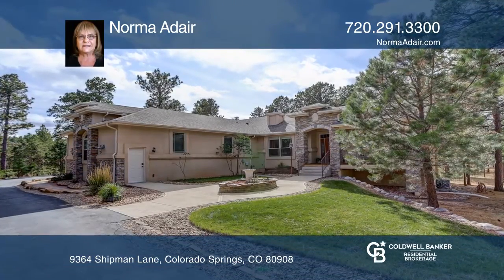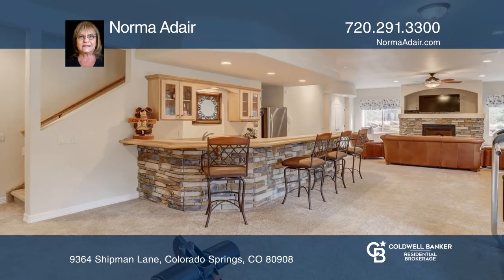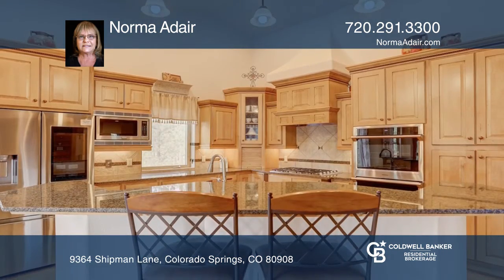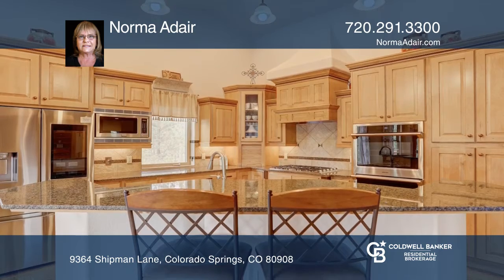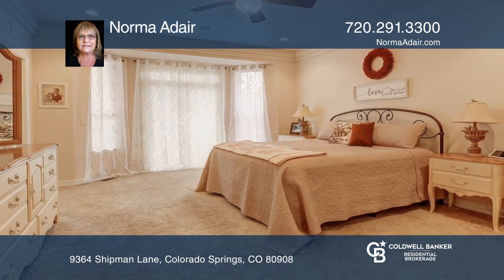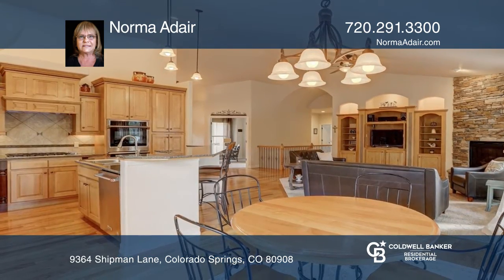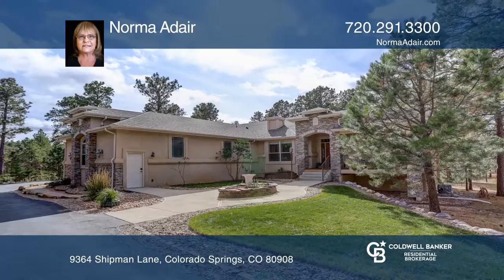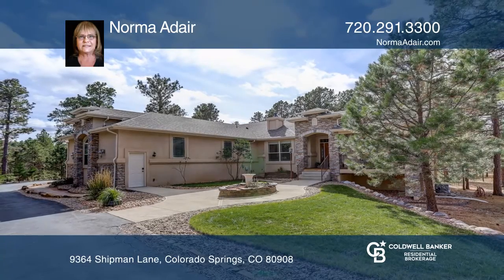Norma Adair presents 9364 Shipman Lane Colorado Springs, CO | ColdwellBankerHomes.com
9364 Shipman Lane, Colorado Springs, CO

This elegant ranch style home is located on a five acre treed site with full finished walkout basement and has too many updates and upgrades to list. The kitchen boasts granite countertops, newer stainless appliances, beautiful cabinetry and a large center island with seating. The great room has a s